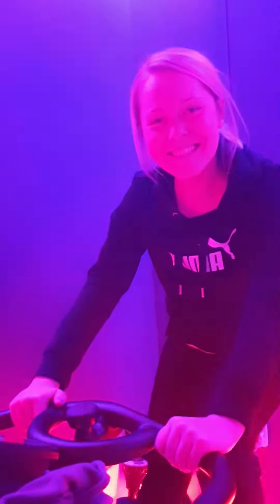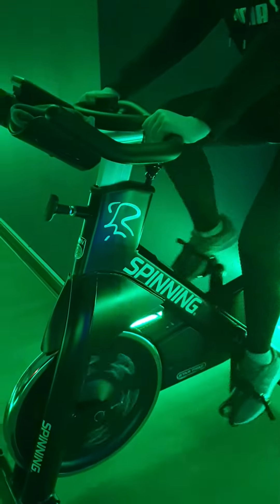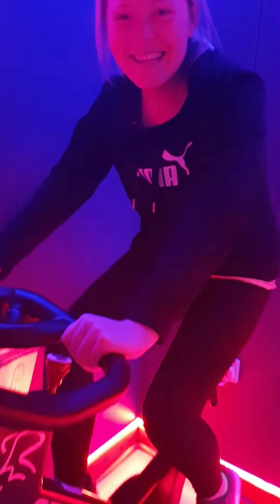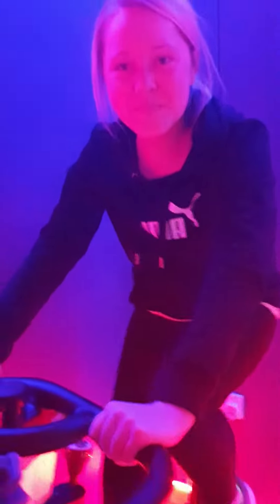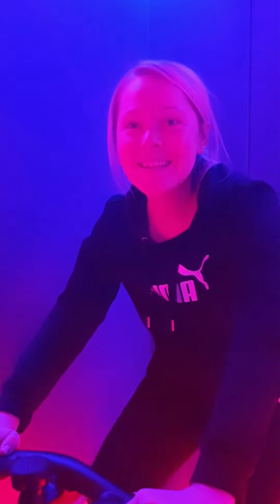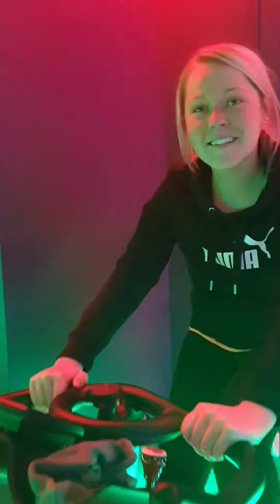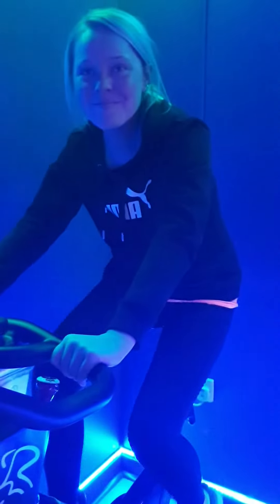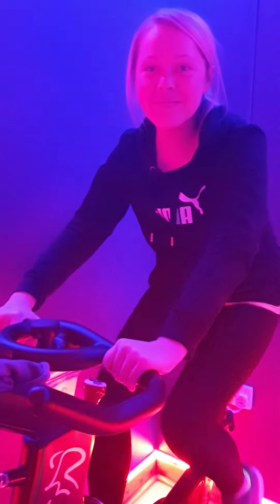Charlotte's Story - Week 2